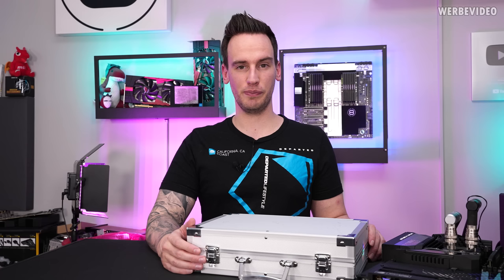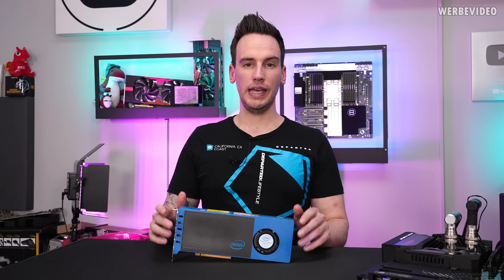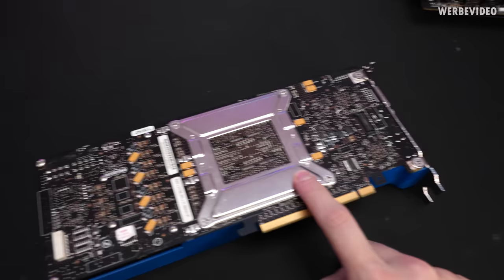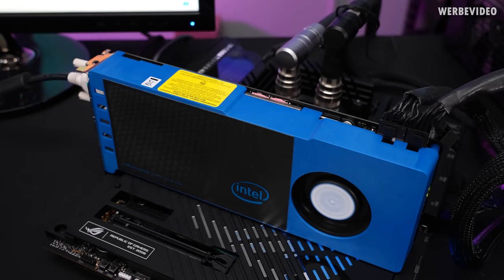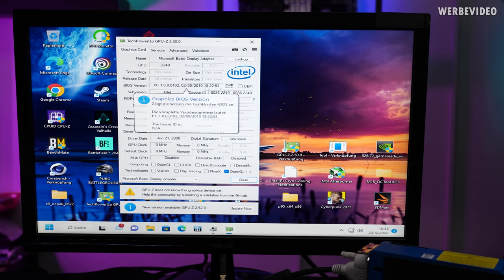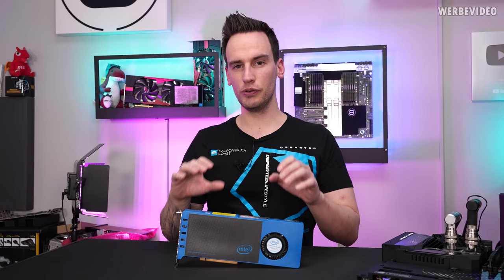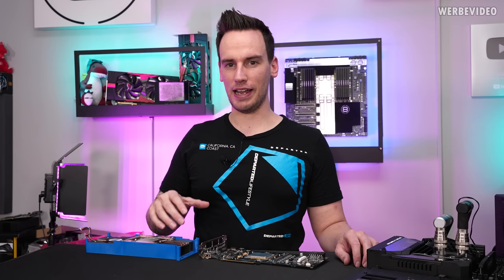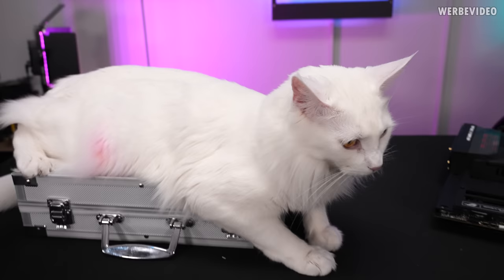HW-Legends #13: Intel Canceled This Project - The most expensive Card in my Collection (Larrabee)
Save 10% on your iFixit purchase: DER8AUER10

Timestamps:
0:00 Intro
0:49 Intel Larrabee Graphics Card
1:41 About the History of Larrabee
2:49 No drivers
3:47 The Card in Detail
5:44 Preparing the System
6:40 Boot with Larrabee
8:05 In Windows
11:04 More about the Graphics Card
12:02 Opening the Card
12:36 The Cooler
13:19 The PCB
15:19 Summary/Conclusion
16:35 Outro